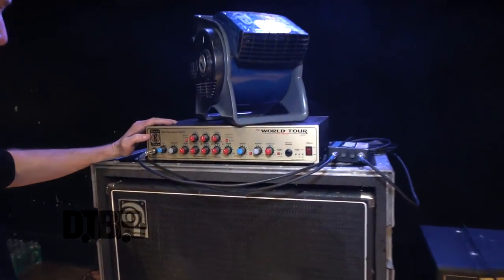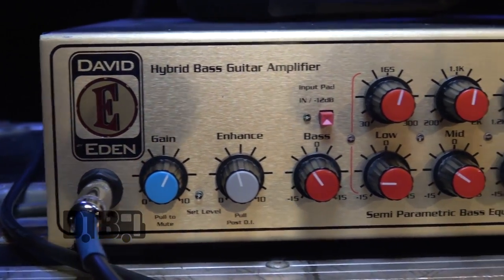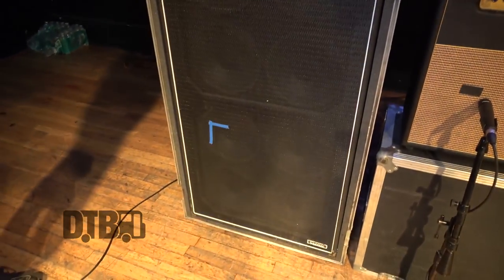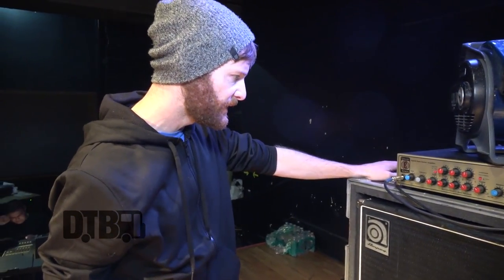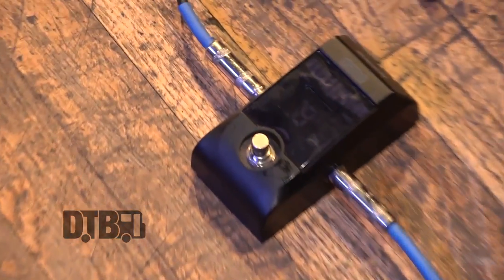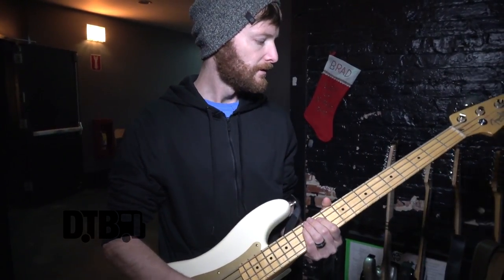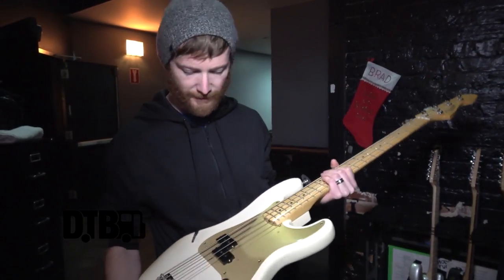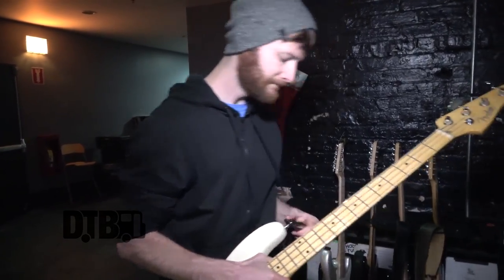The Spill Canvas' Landon Heil - GEAR MASTERS Ep. 178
On this episode of DTB’s “Gear Masters”, Landon Heil, bassist for the alternative rock band, The Spill Canvas, shows off the gear that he uses onstage, while on tour with WILD and Super Whatevr. The Spill Canvas is best known for their songs “All Over You” and “The Tide”.